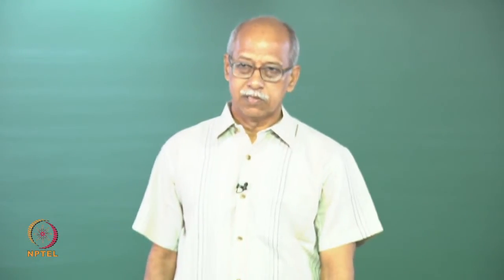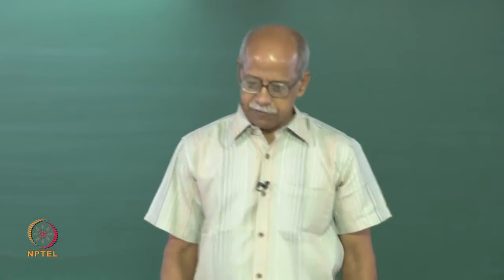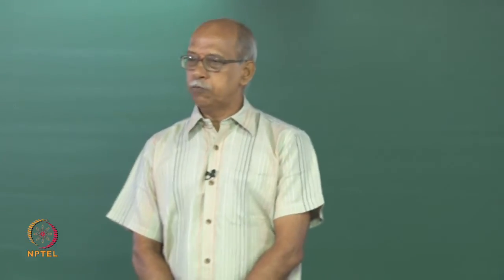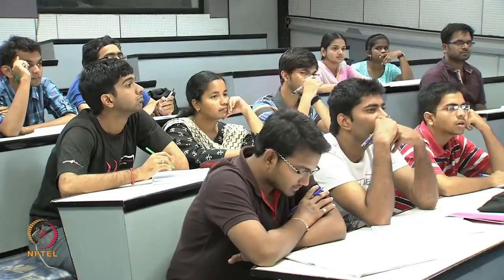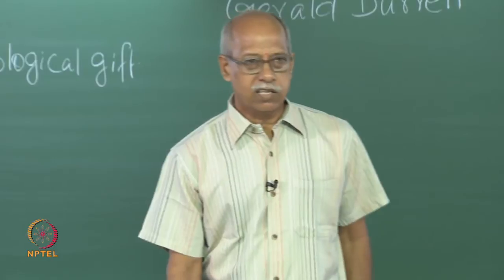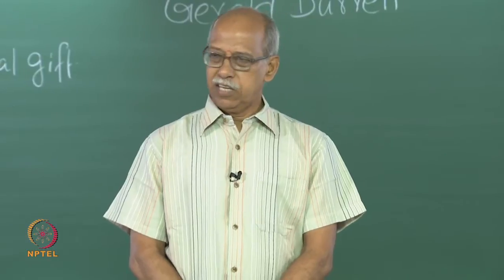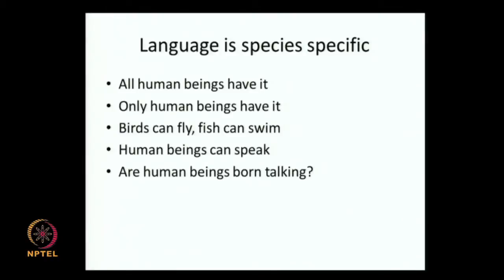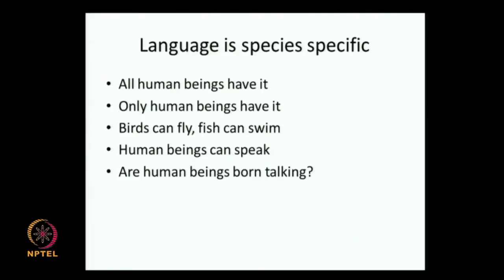Mod-01 Lec-02 Design Features of Language